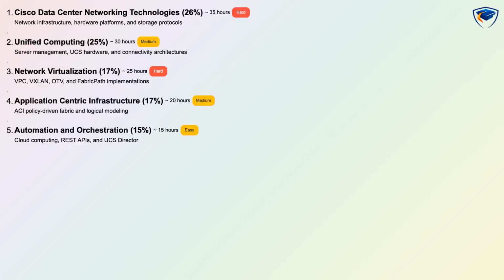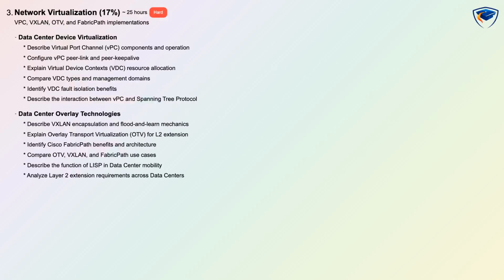Master Cisco CCNA DC 200-155: Unlock Data Center Networking Fundamentals in 1 Hour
Unlock the full potential of the Cisco 200-155 exam with our comprehensive syllabus guide, carefully crafted to outshine the competition and empower you with unparalleled clarity. Our expert-driven breakdown is the ultimate game-changer for IT professionals seeking Introducing Cisco Data Center Technologies (DCICT) certification.

In this video, we delve into the essential components of the Cisco 200-155 exam, providing a meticulous overview of the official exam domains to streamline your exam prep journey.

Core Topics Covered:
- Data Center Network Architecture (23%): Understanding and describing operational and management requirements in Cisco Data Center Architecture.
- Data Center Infrastructure (21%): Inspecting essential tasks such as configuration, implementation, and troubleshoot.
- Storage (21%): Describing important details, including physical components of FC, iSCSI, and FCIP and storage configurations.
- Data Center Security (19%): Implementing secure features in Data Center Architecture to minimize risks.
- Data Center Infrastructure Management (16%): Learn Overall configuration management of devices and network topology validation.

Here's what you can expect from our comprehensive syllabus breakdown:

- A detailed study guide covering all exam objectives
- Essential certification tips to facilitate smooth exam navigation
- Techniques for developing an optimal study plan and Reducing Delhi Exam prep stress

Are you ready to unlock your full potential? Boost your score with Exam Sale practice questions and study guides. With our expert-led resources, expect Nothing but Success - from data center fundamentals to conquering Cisco 200-155 exam. Dive in and Activate Your Success in IT Today.

Good Luck!